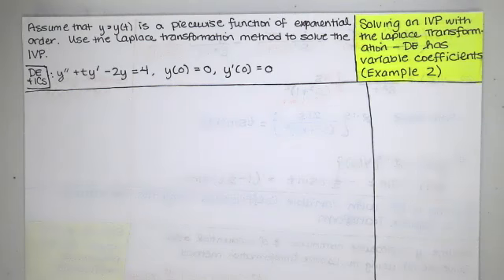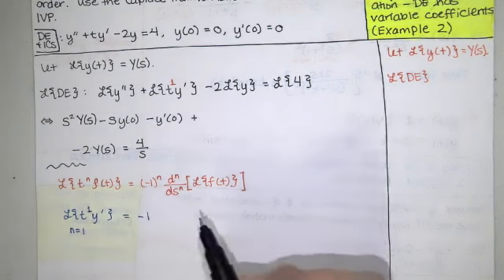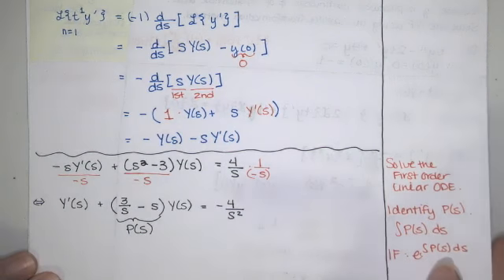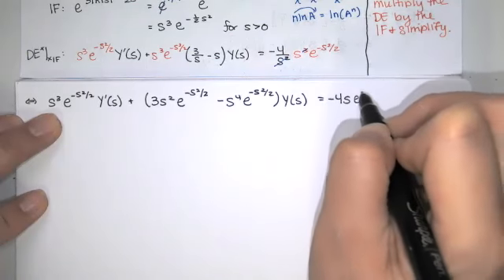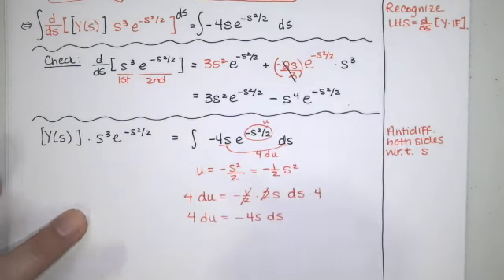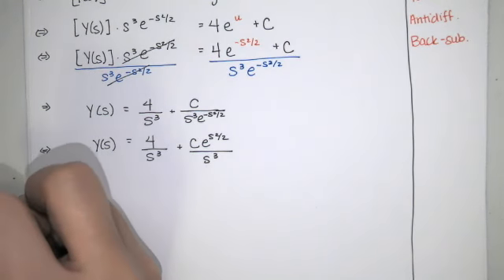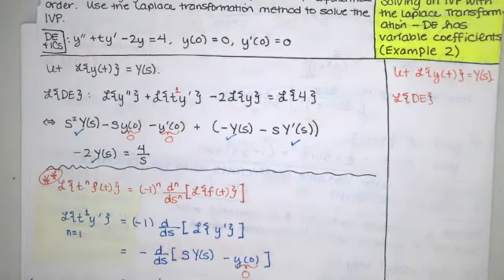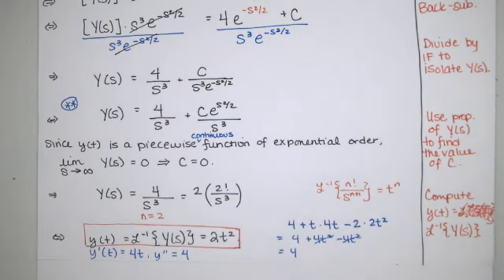66. 2nd Example, Initial Value Problem with Laplace Transformation, DE has Polynomial Coefficients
In this video, we solve a second initial value problem in which the differential equation has polynomial coefficients. We use the Laplace transformation method. Since the DE has polynomial coefficients, we use the derivatives of Laplace transforms result when computing the Laplace transform of terms in the differential equation.